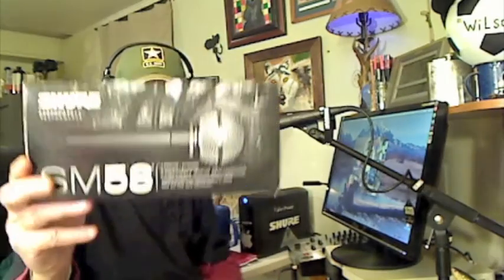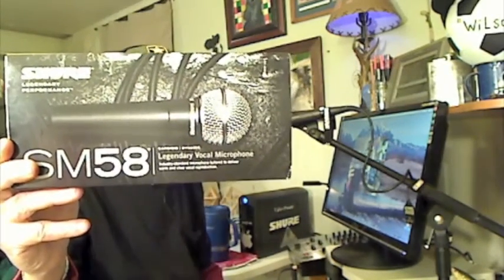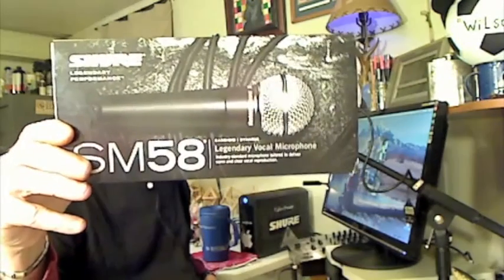SHURE SM58s Mic Demo vs Condenser Mics 086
Recording of the Shure SM58s vocal dynamic mic and how this unit compares to condenser mics by default nature.